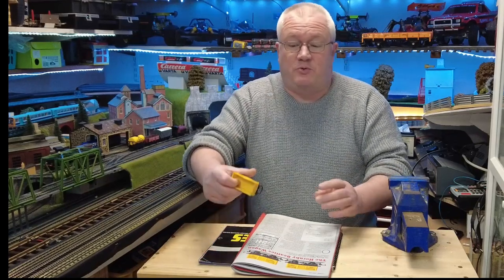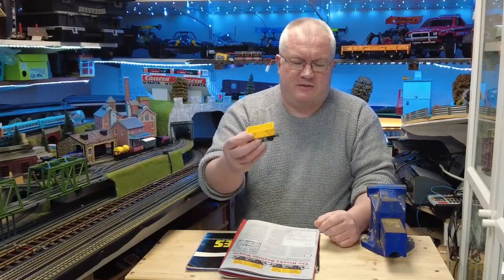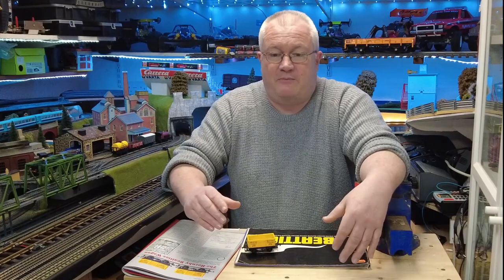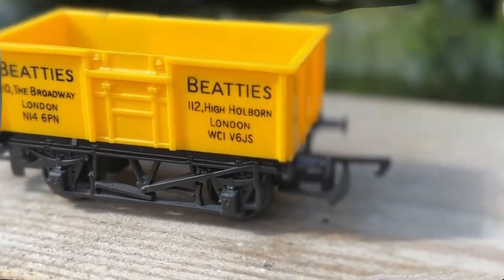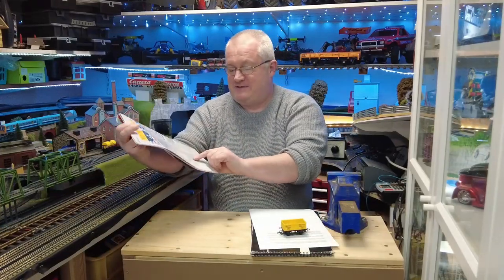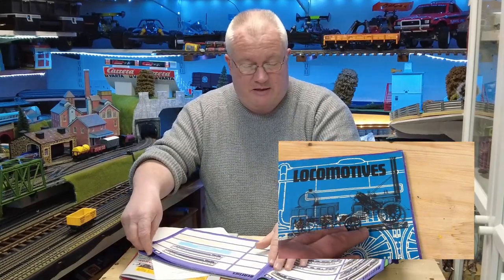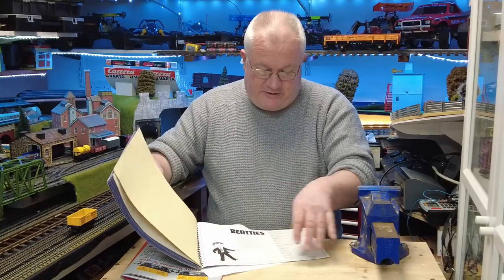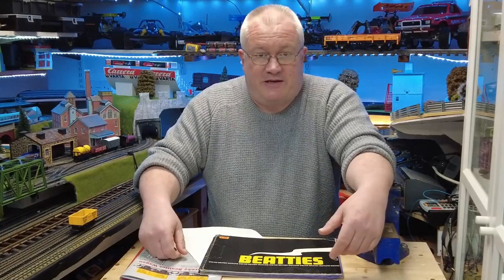The 50 year old and first of the Hornby commissioned Wagons - Beatties Model shop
Commissioned wagons for advertising are commonplace now, but in 1973 this was the first.

Join me as we take a look at arguably one of important parts of Hornby history and a must for the Hornby collector. 50 years old this week!